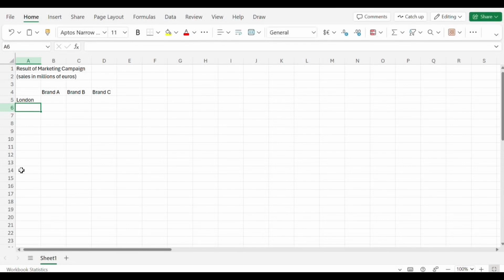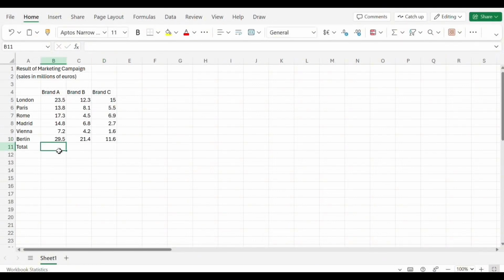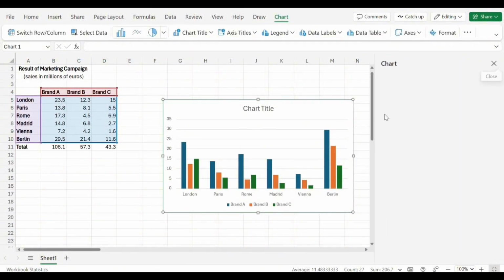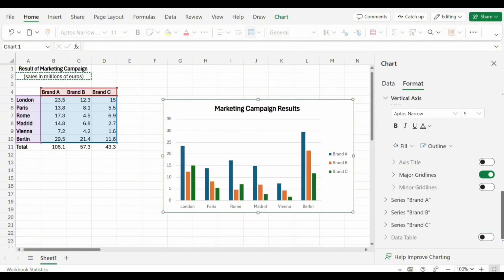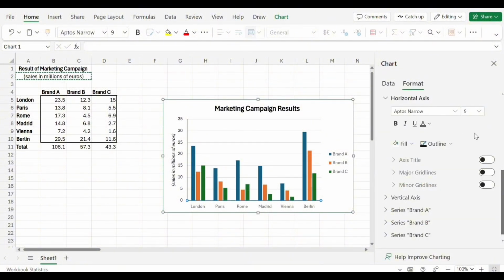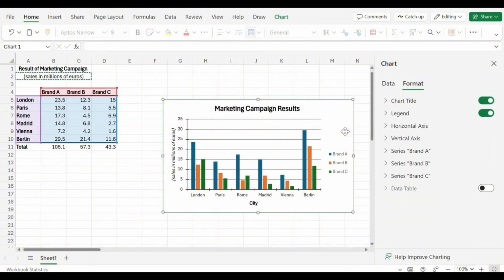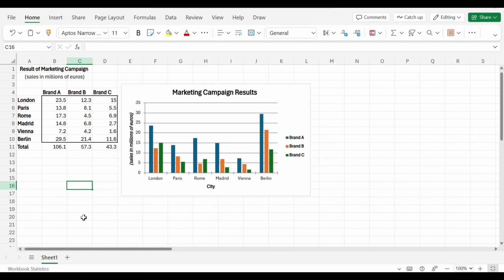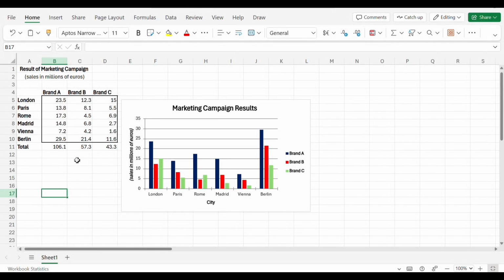Column Chart 📊 In MS Excel | How to Make Column Chart in Excel Complete tutorial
👋 Hello welcome on my channel ↘️

We are here to help you work smarter not harder